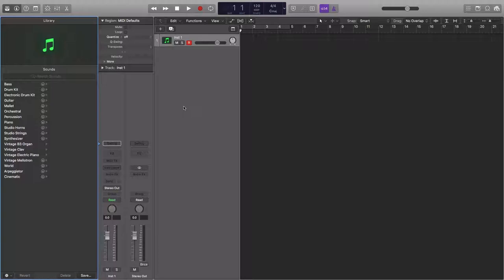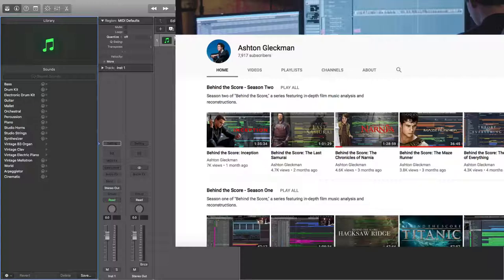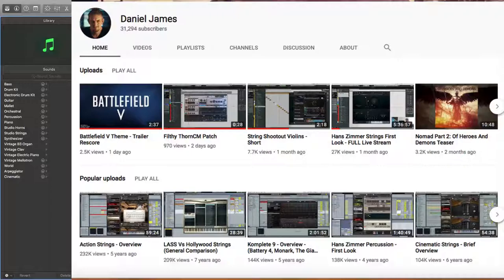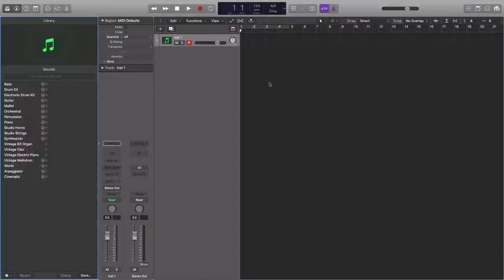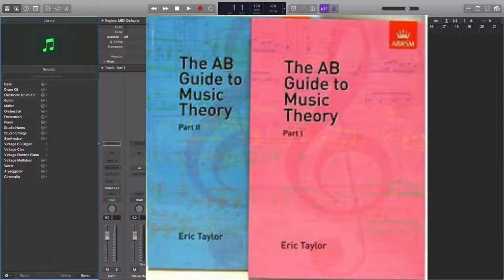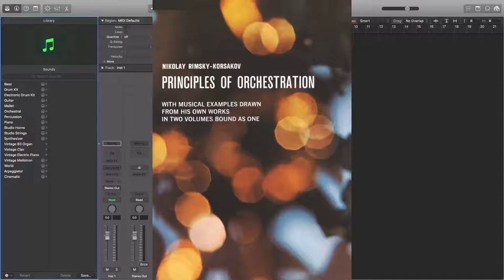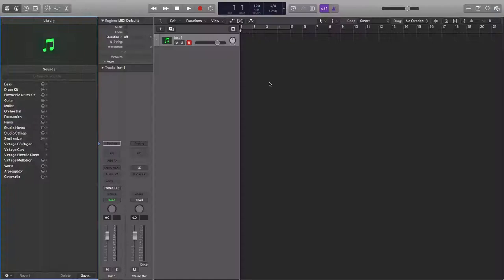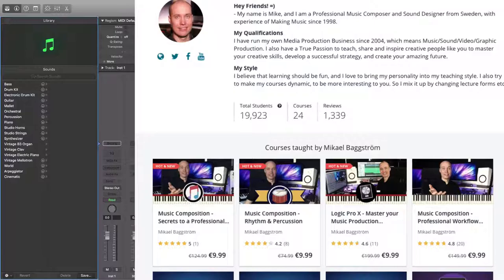Tools For You As A Music Composer (Tips)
Hey guys just a short video and some tips for anyone looking for extra resources to help with composing music. If you have any other topics you would like me to cover leave them in the comment section. Hope you enjoy the video.